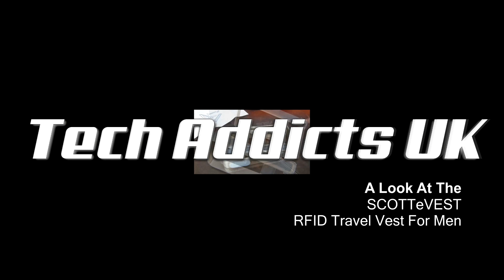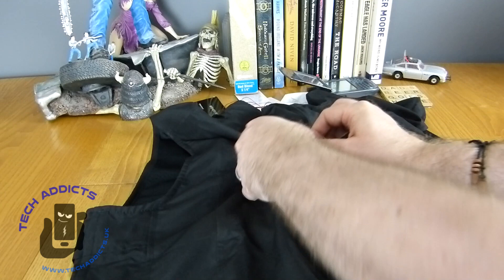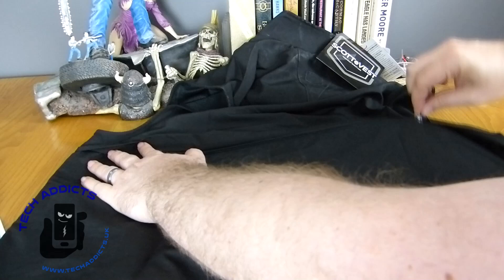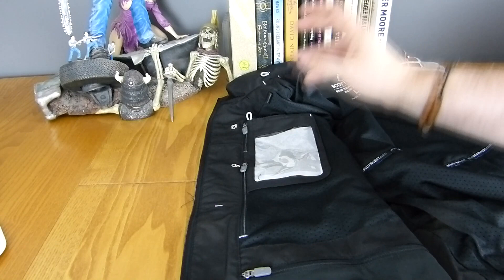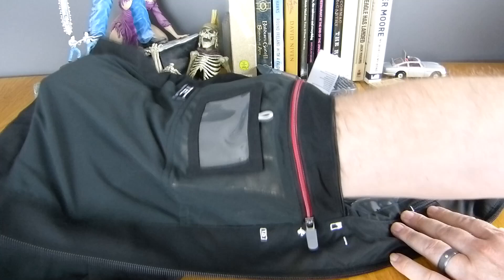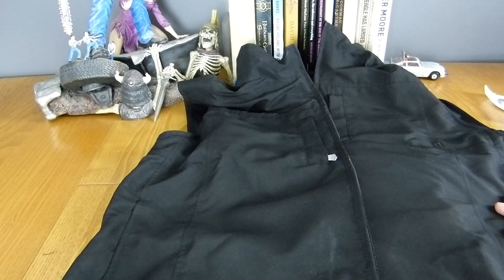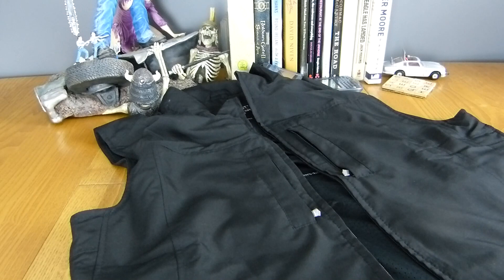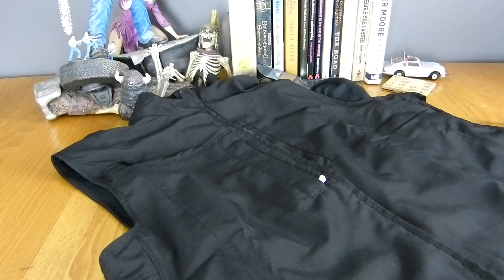A look at the SCOTTeVEST RFID Travel Vest For Men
The SCOTTeVEST is an item of clothing that combines style with functionality and then turns it up to 11, featuring a unique weight management system, specially engineered to balance the weight load across the entire garment to prevent neck and back pain. Stay fully loaded with laptops, cameras, extra lenses, drones, everyday items and more, without feeling weighed down or looking bulky.

An oversized interior pocket designed to hold iPad as well as Android tablets, Surface Pro or other large items securely and comfortably. Made from lightweight poly fabric that is breathable and quick drying with a Teflon treatment for water and stain resistance, the fabric is specifically engineered to be wrinkle-free and look great no matter how you store it. This lightweight material and sleeveless design ideal for warm climates or summer adventures and makes for perfect travel clothing.

Paul takes us on a tour of the Scottevest and shows us how he carries his travel necessities, so the carry-on baggage can be used for clothing. With everything organized securely, TSA check-ins are a breeze. Paul almost gives us an idea of just how he managed to get one and the costs and savings involved: